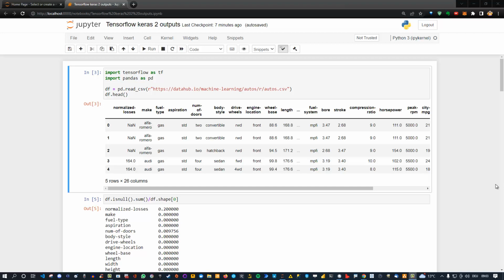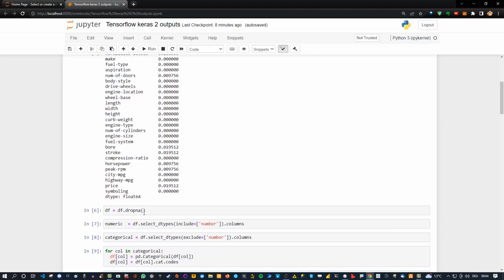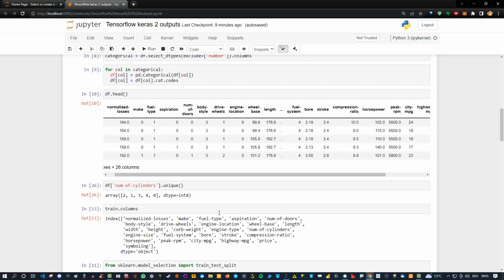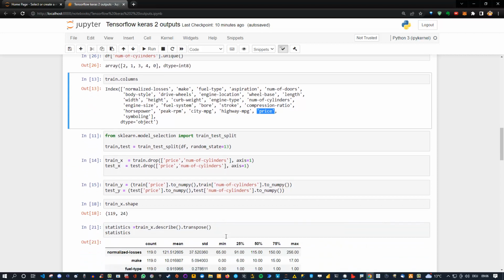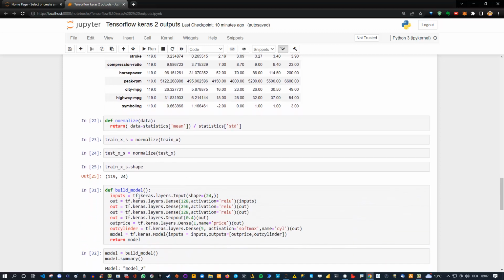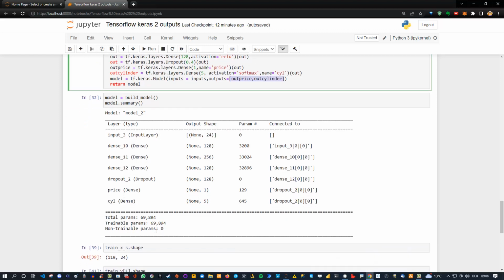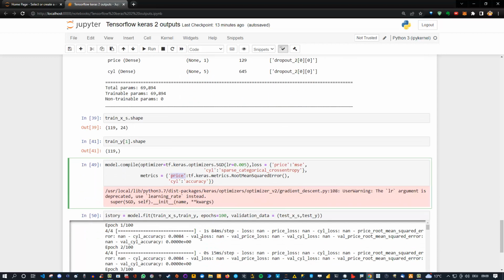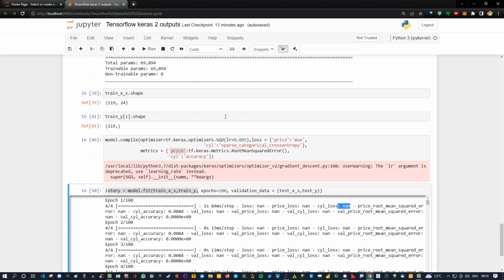Tensorflow with Multiple outputs Help please